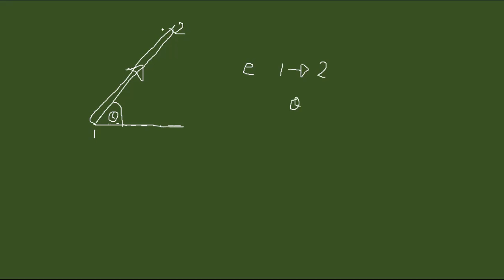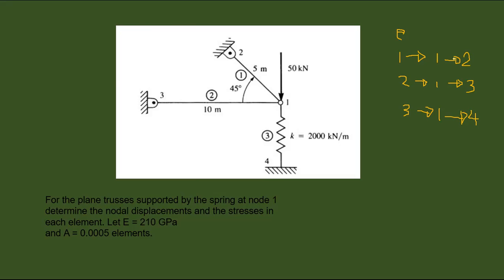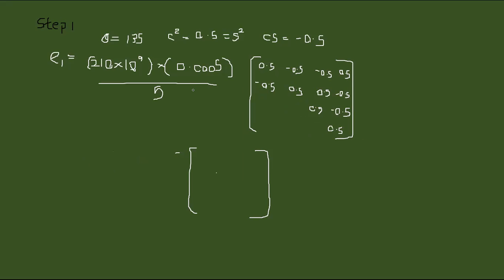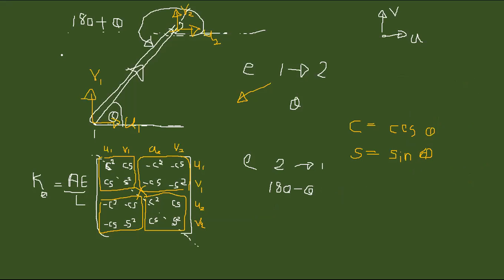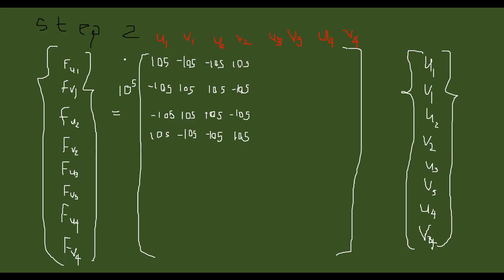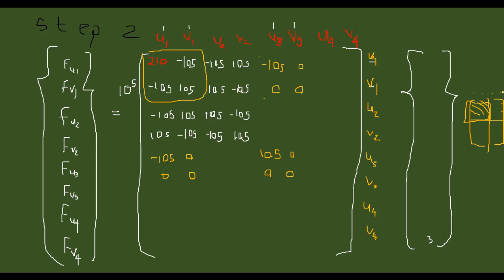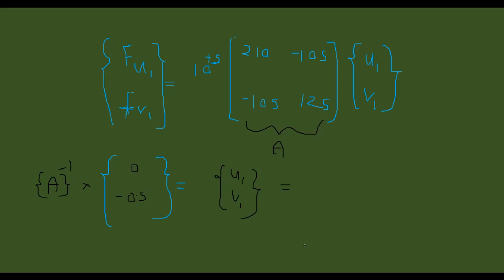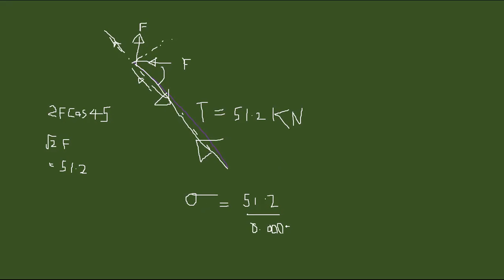Stiffness matrix method- Truss example (with spring)